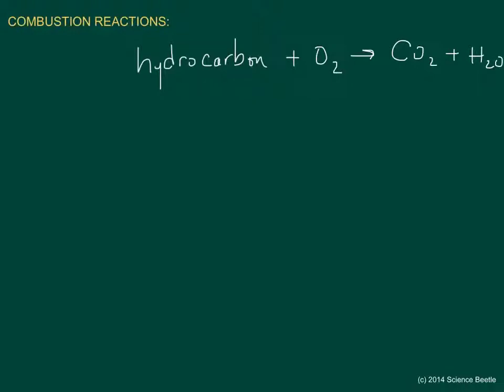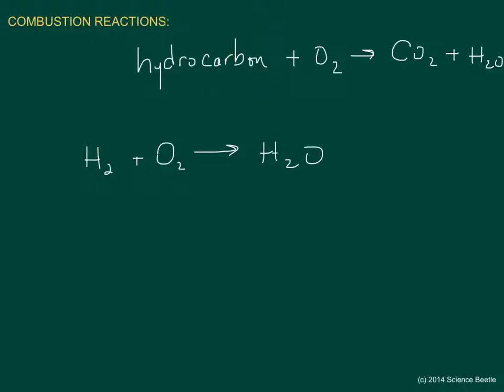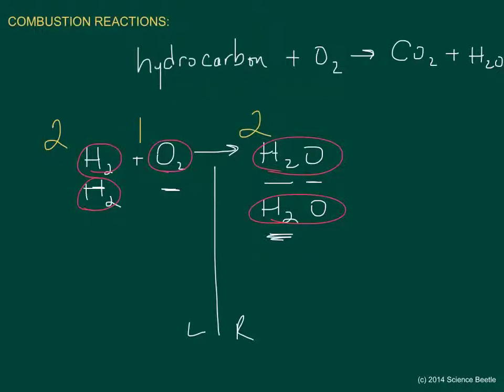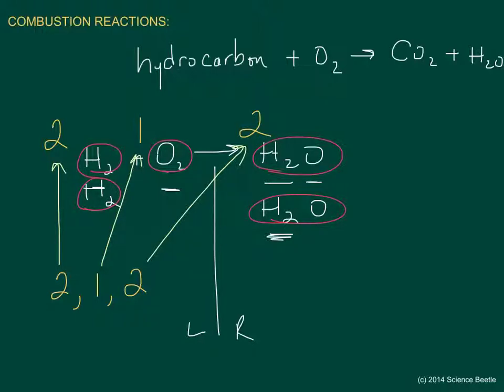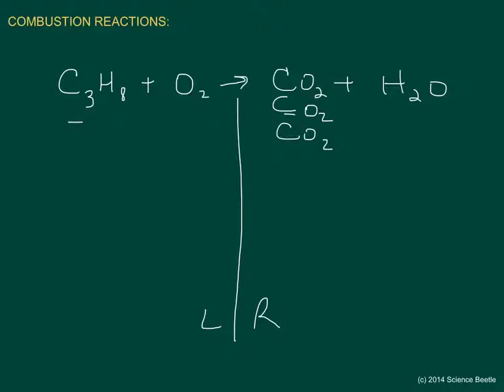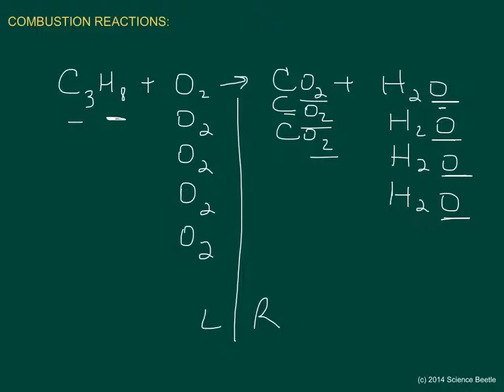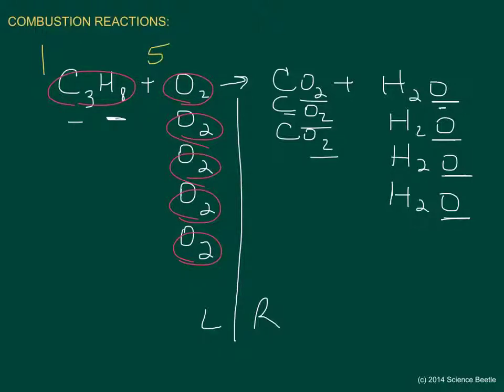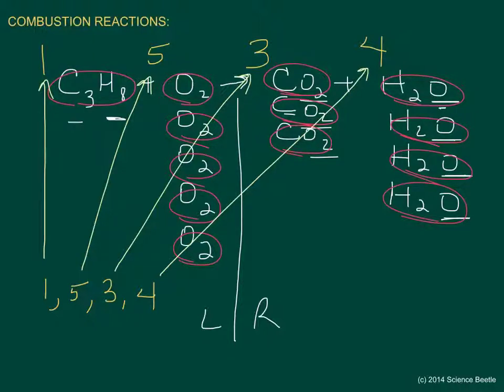Combustion Reactions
This lesson explains how to identify and balance combustion reactions.  Two examples are provided in this lesson.